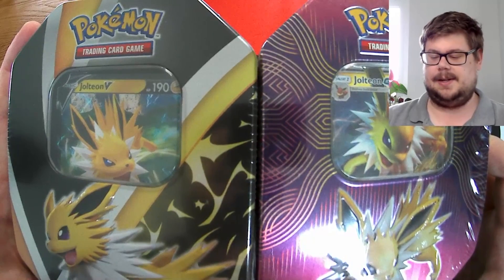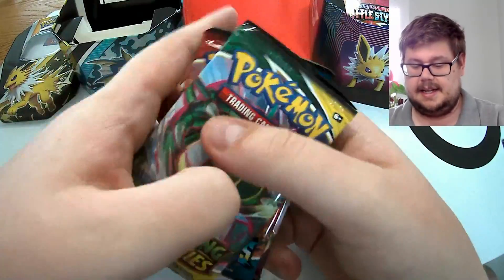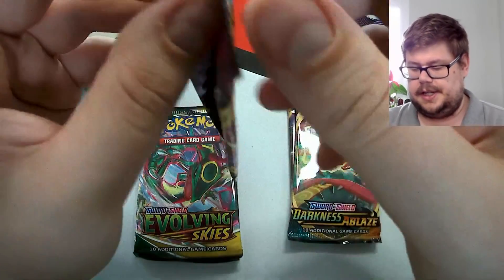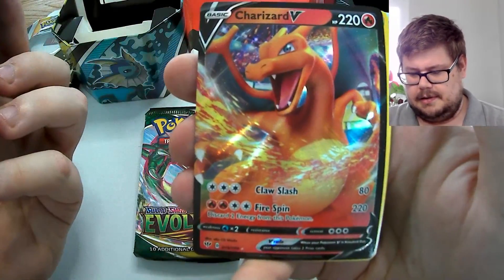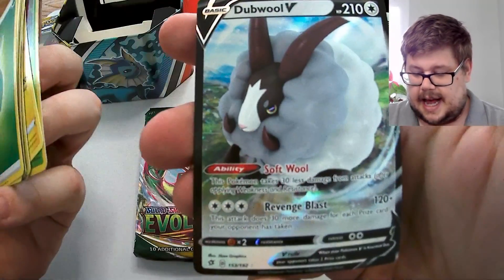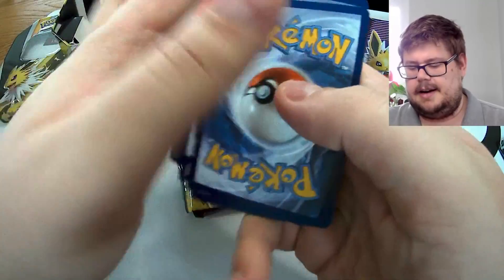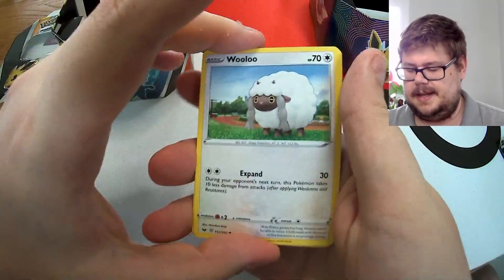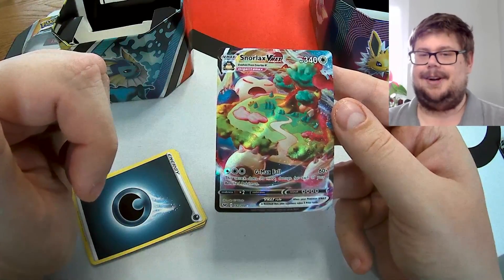Jolteon V Tin VS Jolteon GX Tin! Pokemon Pack Opening!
Pokemon often release multiple tins with the same Pokemon as the promo. Today we open two different Jolteon tins to see what is inside..